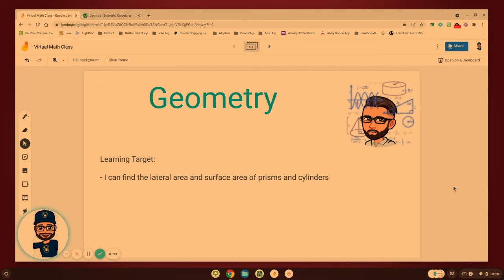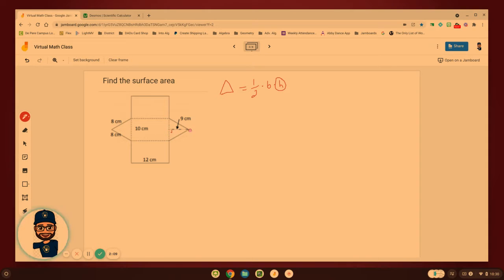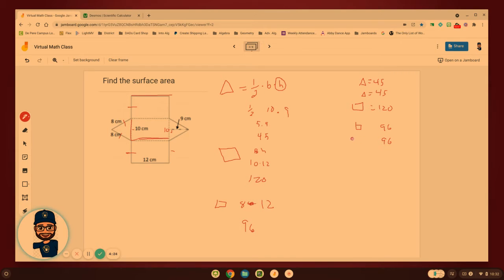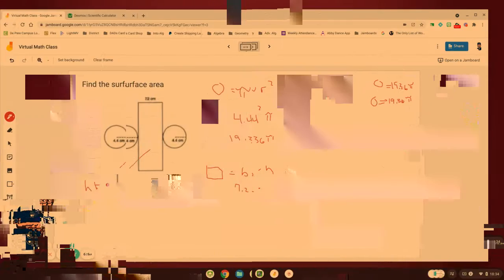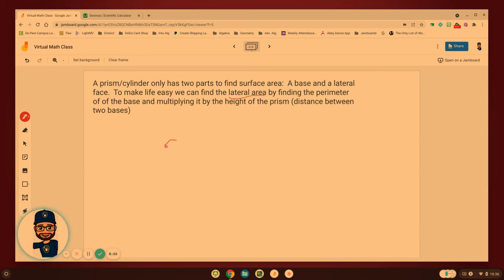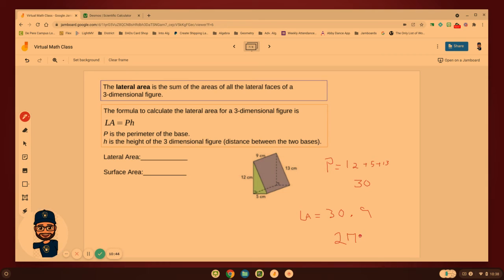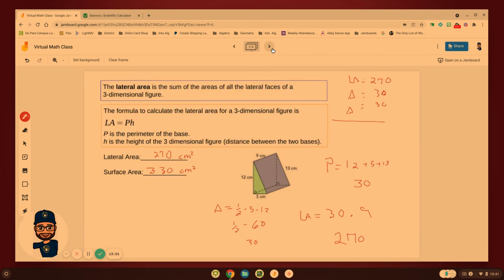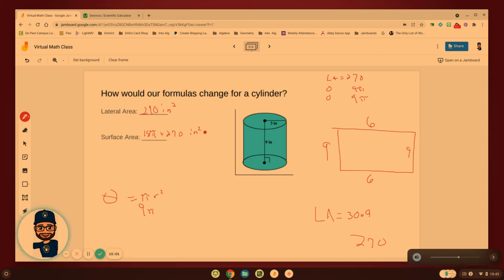Surface Area of Prisms and Cylinders